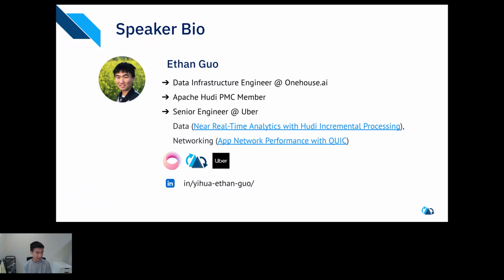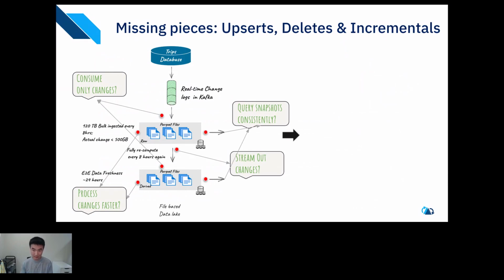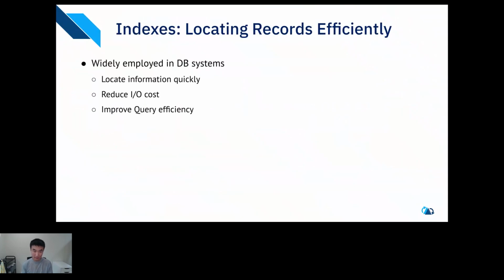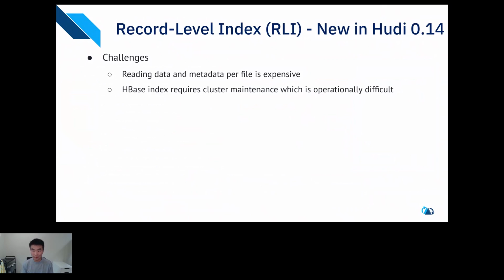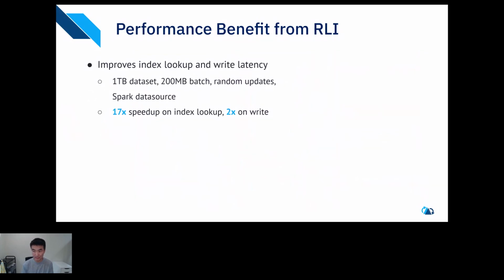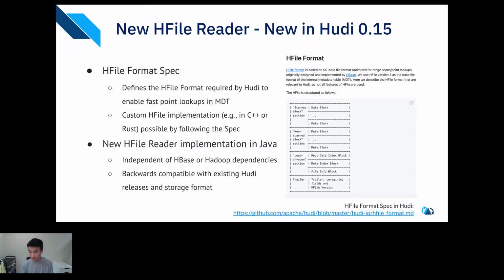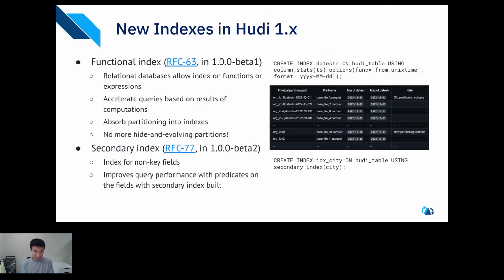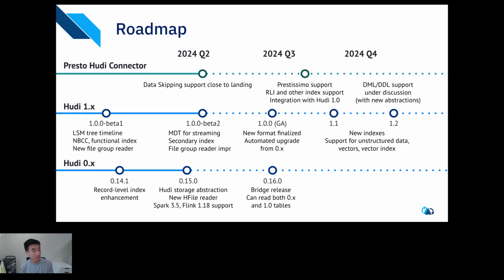Enhancing Presto’s query performance and data management with Hudi: innovations and future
In the continually changing world of big data and analytics, effective data management and retrieval systems are crucial. In this presentation, we will set forth on an insightful exploration of the development and innovation of the Presto Hudi connector, tracing its origins through the earlier Hive connector.

We will delve into the Hudi connector’s distinctive features that distinguish it from traditional file listing and partition pruning approaches for query optimization in systems like Presto. We will learn about the unique features of Hudi, including its multi-modal indexing framework which integrates support for Column Statistics and Record Index, demonstrating how these attributes enhance query efficiency for both point and range lookups.

The talk will present the forward-looking agenda for the Presto Hudi connector, featuring the growth of the multi-modal indexing framework and the addition of DDL/DML support. These enhancements aim to further improve data management functions with the Presto Hudi connector, providing increased flexibility and efficiency in large-scale data operations.